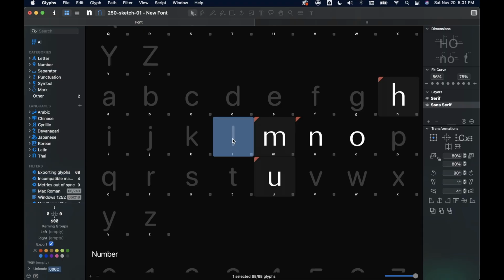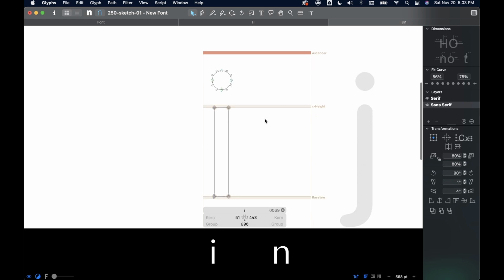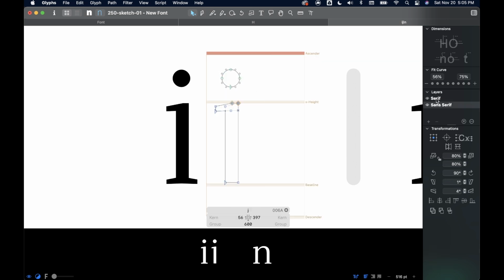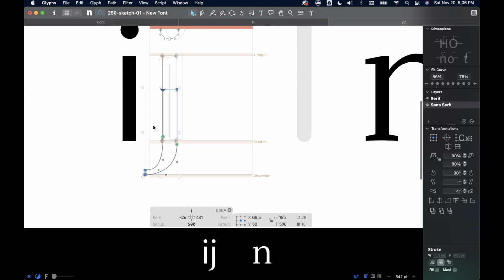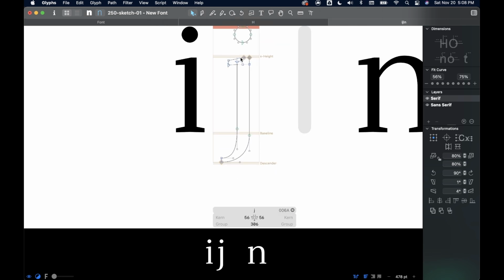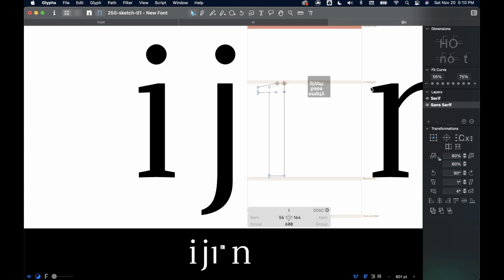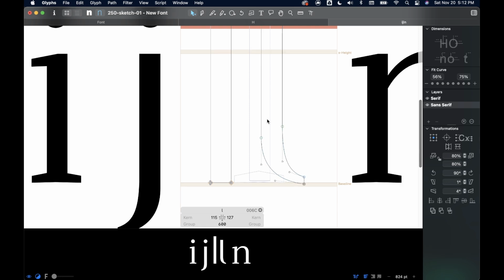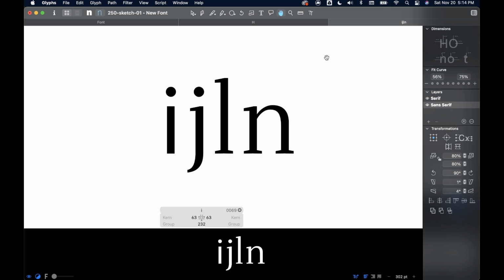The Sticks: Drawing 'l', 'i', and 'j'